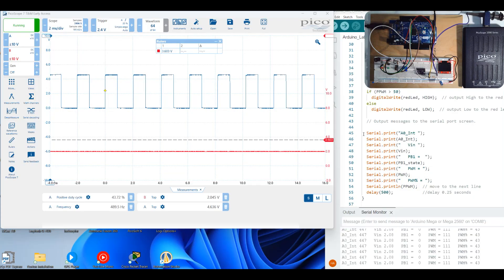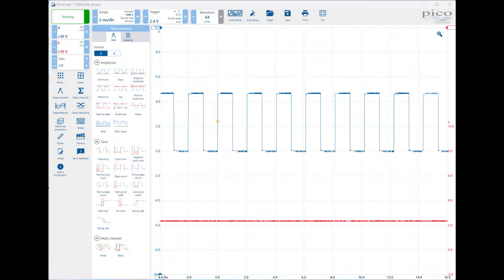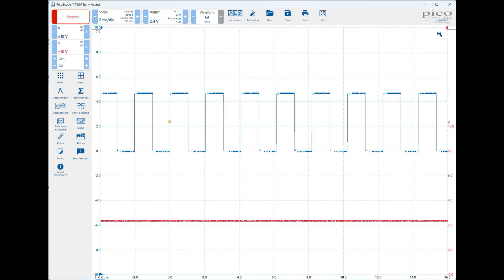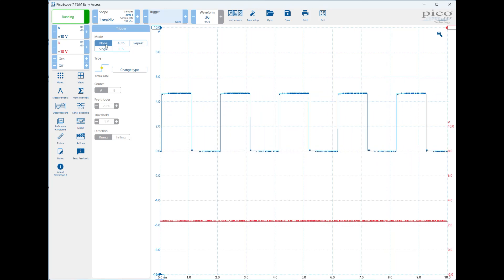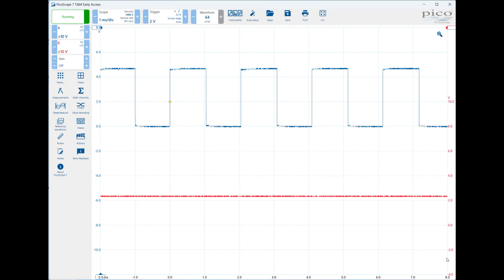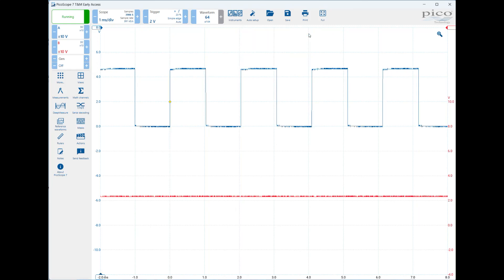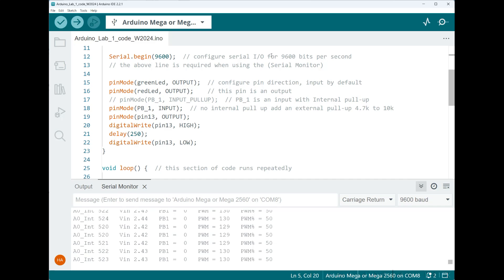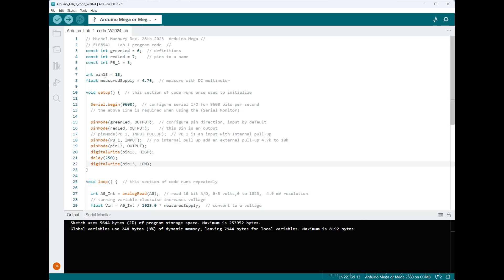Arduino and PicoScope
Create and measure PWM signal using a Scope.
Arduino programming with PWM
ELE8941 Robotics
PWM for motor control

0:00 Start
0:13 Circuit on prototype board
3:36 PicoScope vertical volts /div settings
8:05 PicoScope Horizontal time/div settings
9:34 PicoScope Triggering
13:24 Moving the Zero Reference on A and B
15:05 Using horizontal and vertical cursors
19:50 Serial Ports and Device Manager
22:20 Arduino syntax errors
24:15 Program walkthrough
31:10 Picoscope and program
31:30 PWM calculations
32:50 End